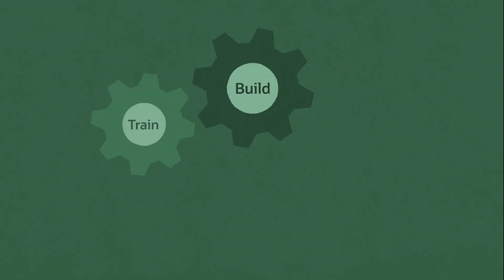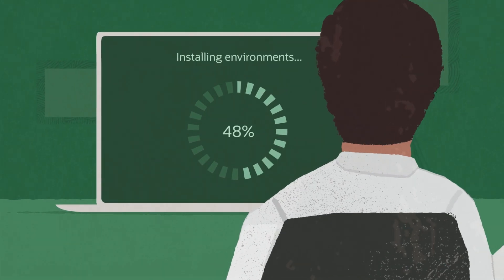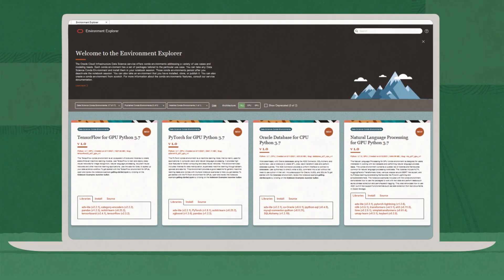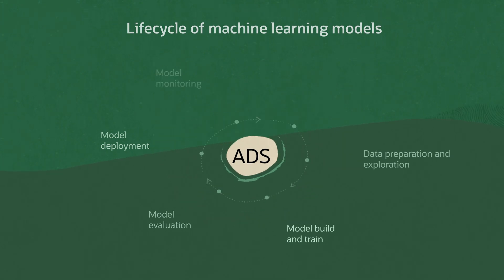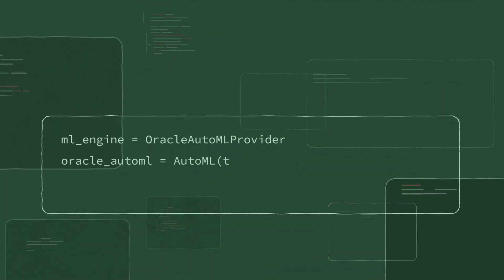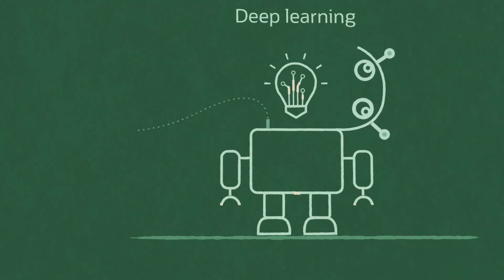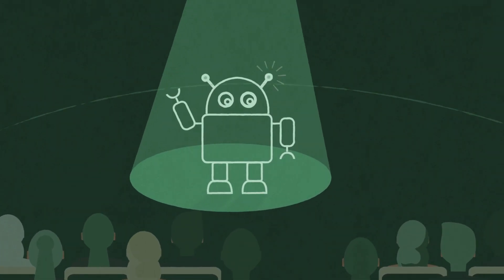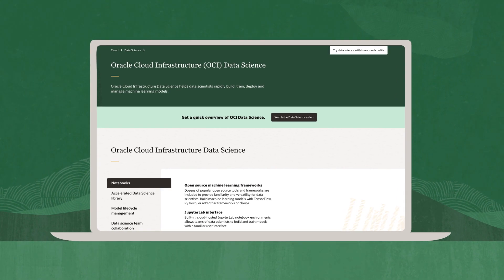Introducing OCI Data Science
Oracle Cloud Infrastructure Data Science helps data scientists rapidly build, train, deploy and manage machine learning models. Learn more about how this is done.